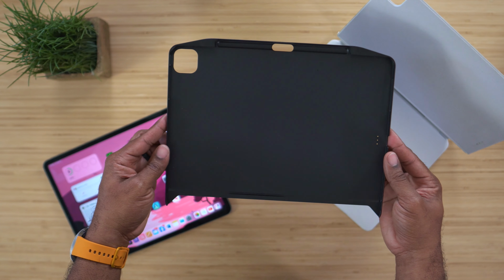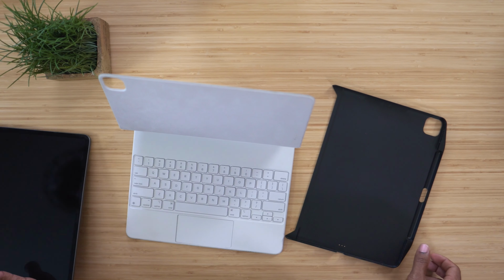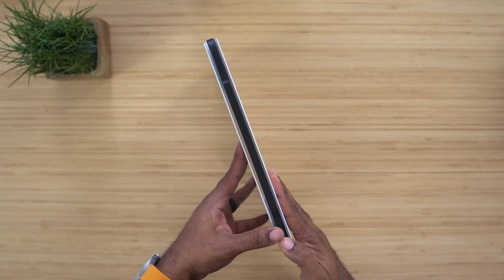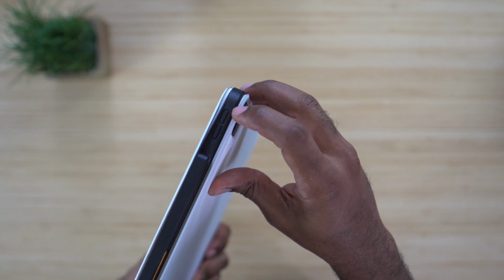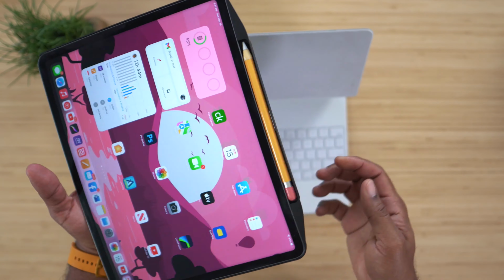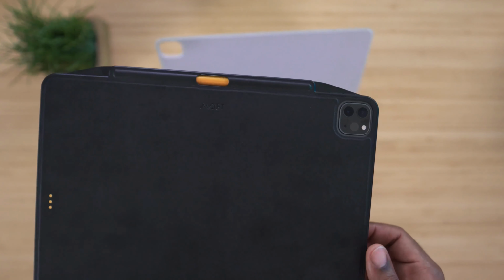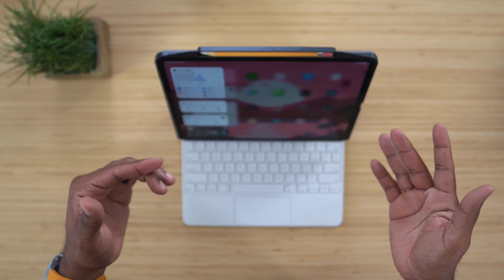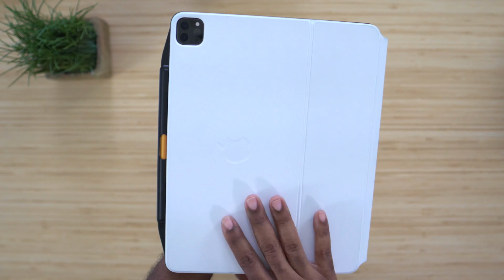The Best Magic Keyboard Accessory for iPad Pro! Moft Snap!!!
Snap your iPad Pro with ease! Moft Snap 12.9

Get Your iPad Here:
iPad Pro 11

Zugu Case:
Code ATG2022 for 15%off